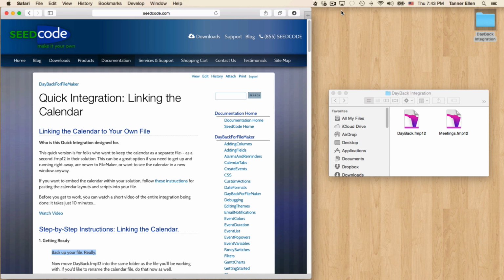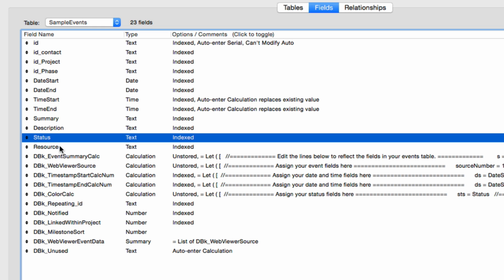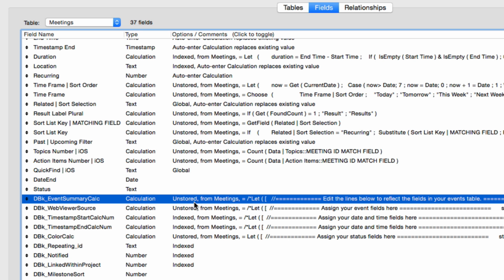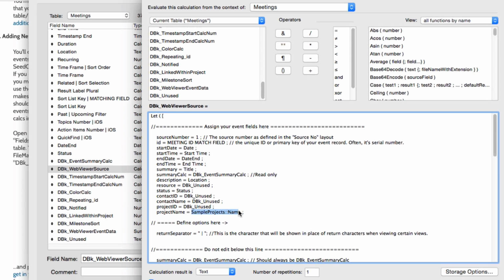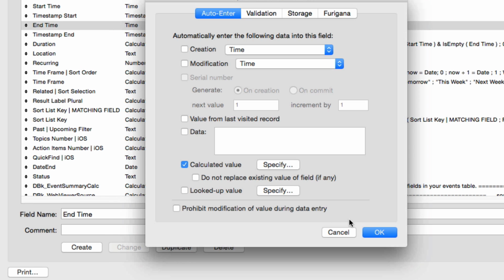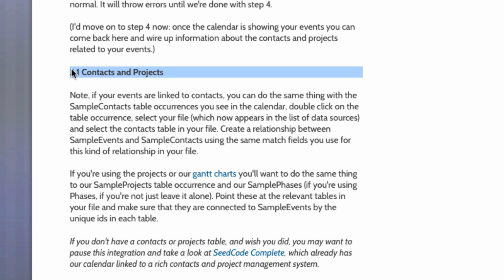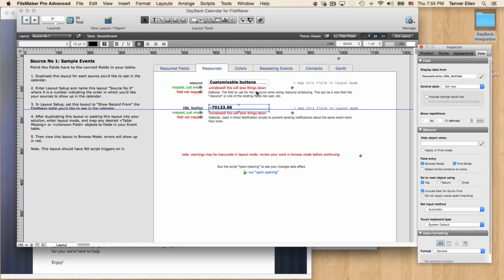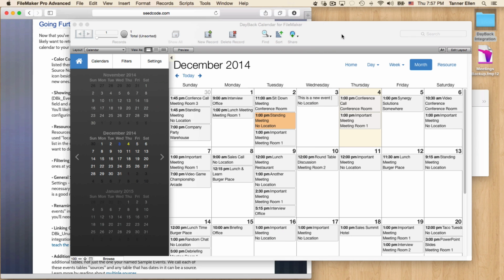Linking DayBack Calendar to Your FileMaker File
A walkthrough of linking the new DayBack calendar add-on to your FileMaker database. We're following these instructions in the video: